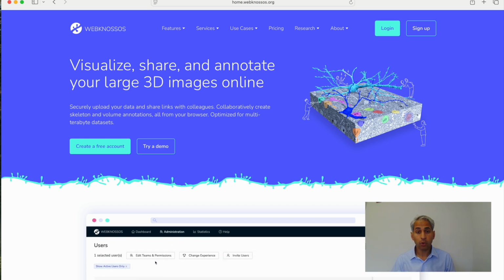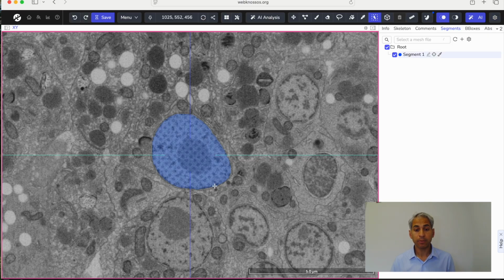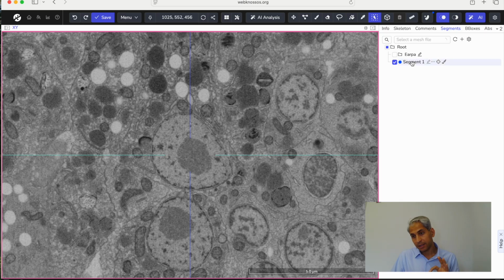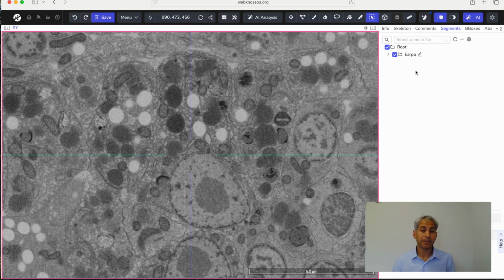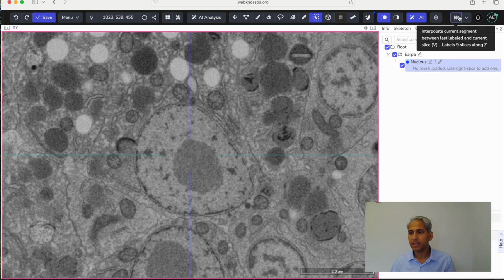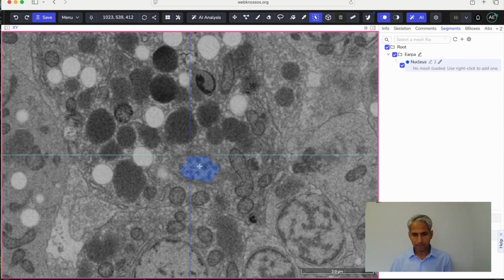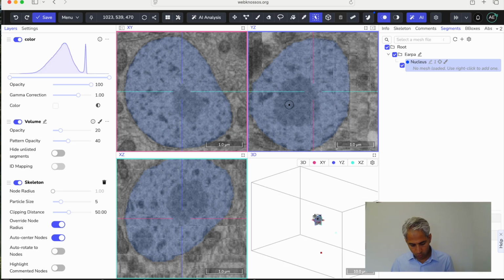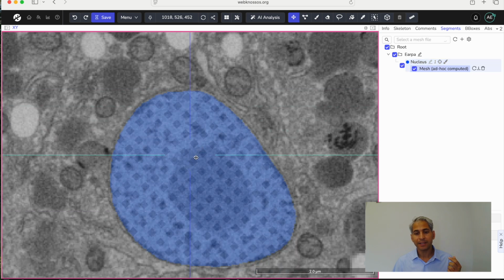WEBKNOSSOS Tutorial 02 How to start annotating - the nucleus.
Here you'll learn how to label features in the cell (aka segmentation) and then reconstruct them in 3D! I focus on the nucleus here and emphasize the importance of organizing your work.